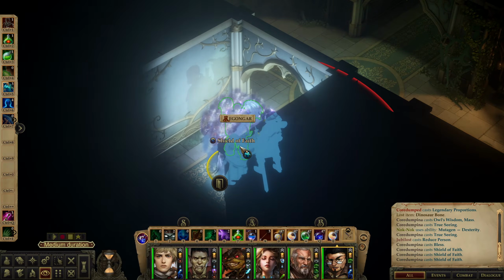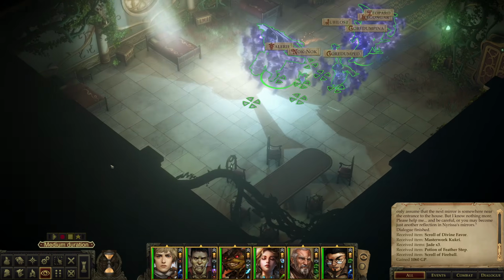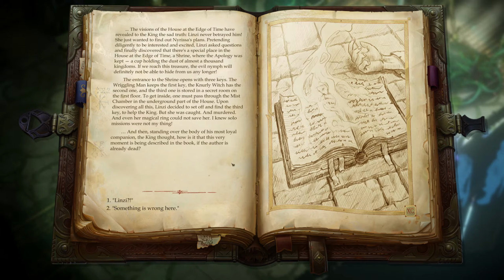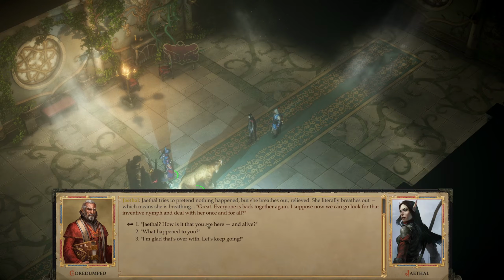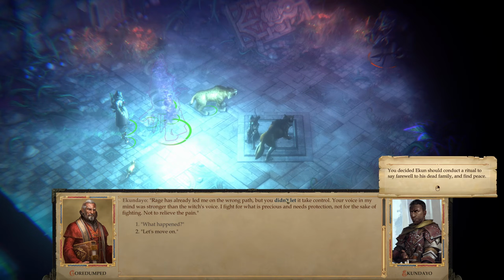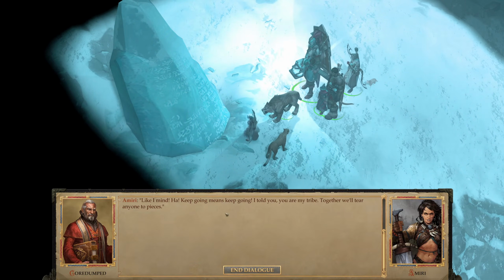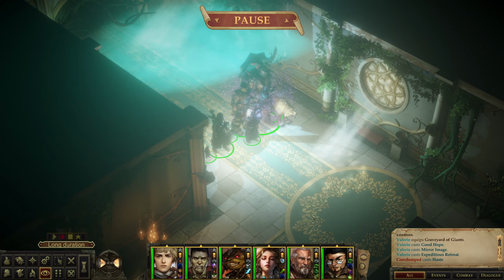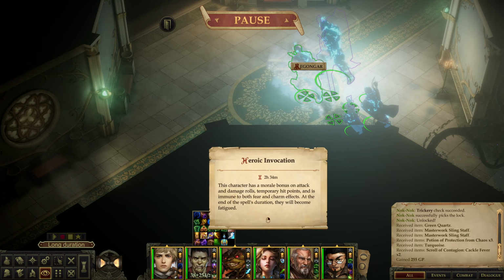[PK#118] Pathfinder Kingmaker (Last Azlanti Unfair*) - Rescuing the rest of our friends!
After an initial assault on the House at the Edge of Time, we go back in with some more power behind our party to rescue the rest of our friends we made along the way!

And a special thank you to our channel members :D
timmy
Riaan Kruger